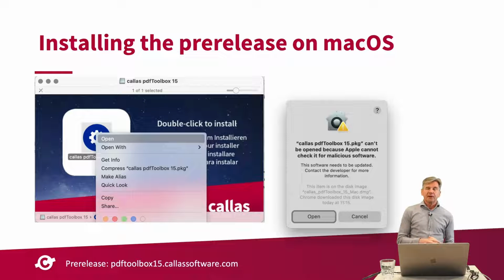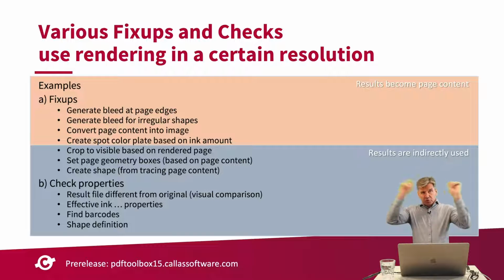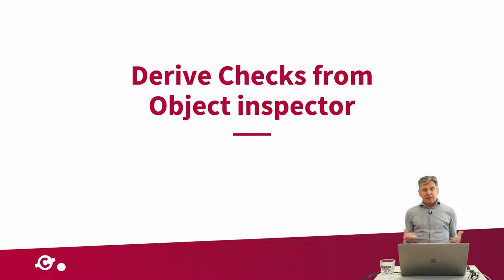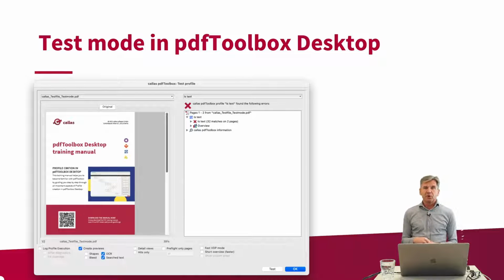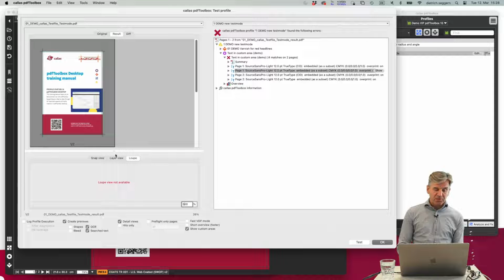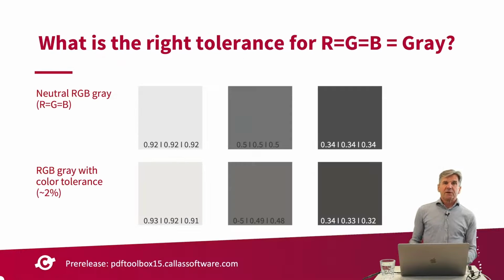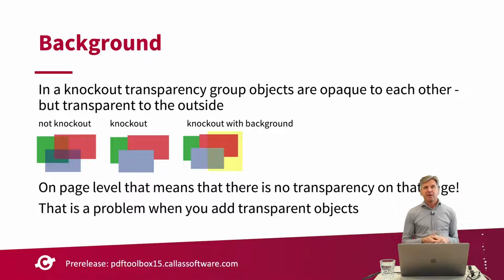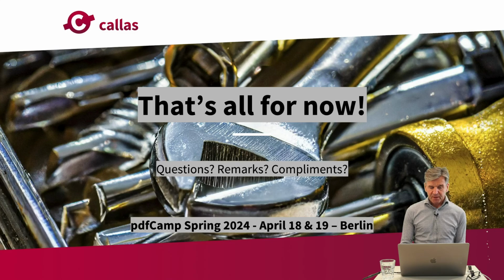pdfToolbox 15 launch - Session 1: New tools in pdfToolbox 15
In this session, we will cover fundamental improvements that affect more than just one feature of pdfToolbox. In addition to this, the session will cover color-related features and more.